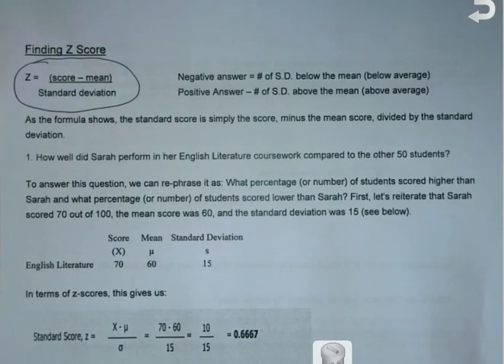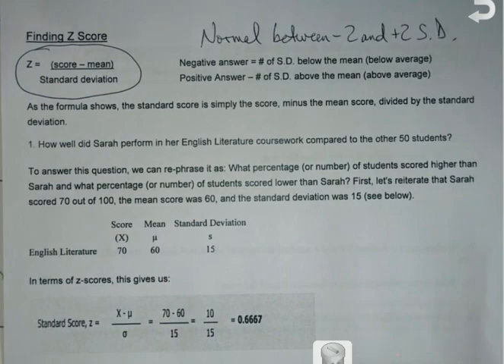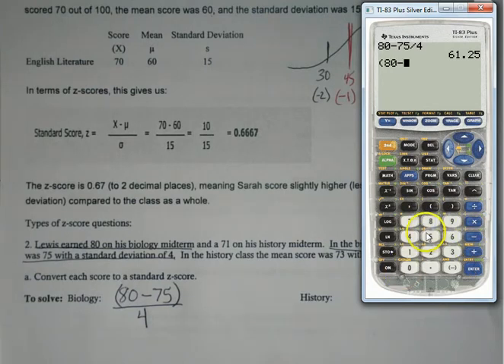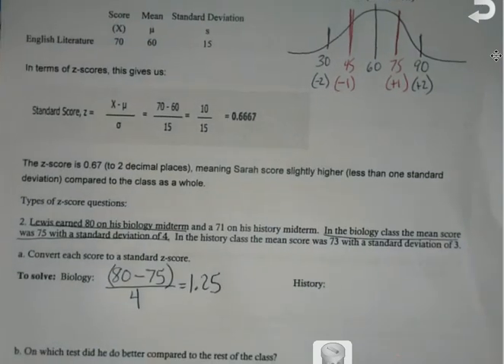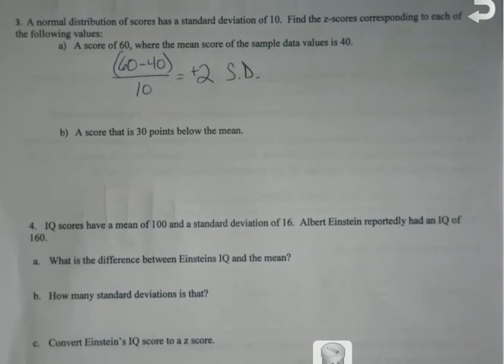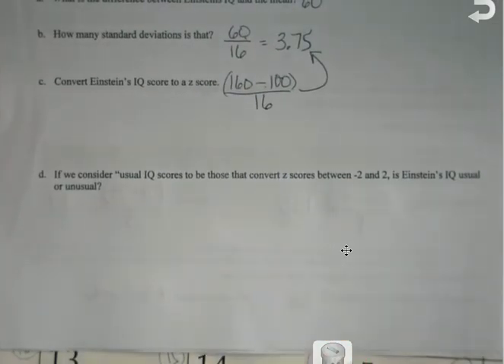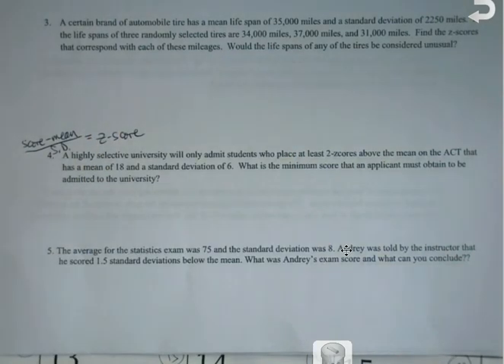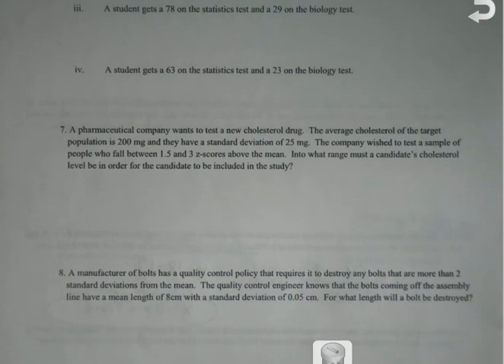Algebra 2 Unit 8 Finding Z Scores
We discuss the use of mean and standard deviation to locate a z-score and what that means to us.